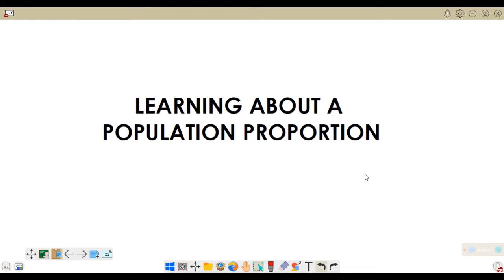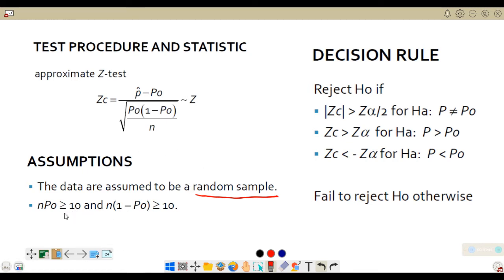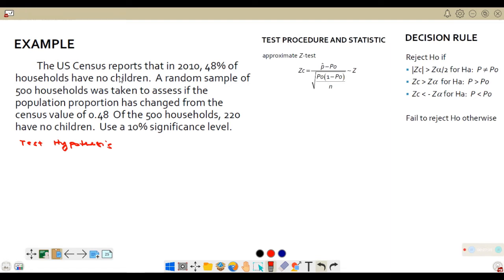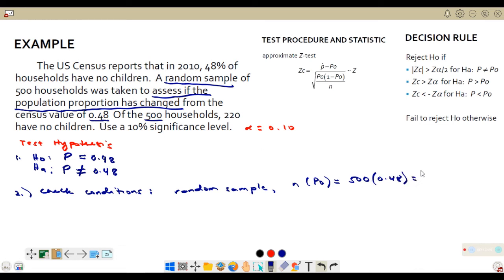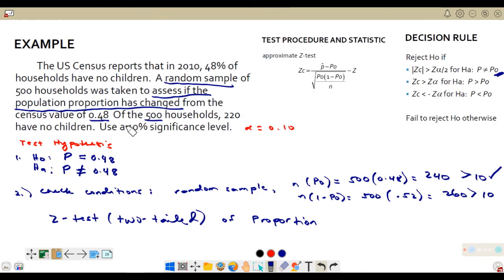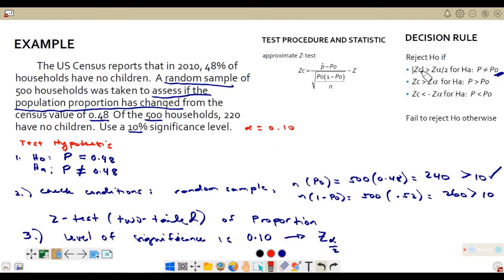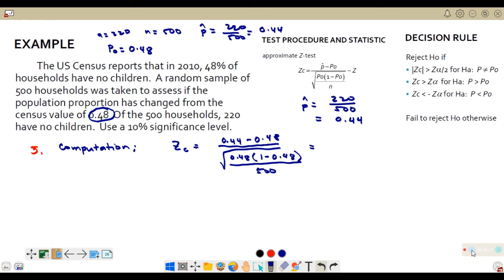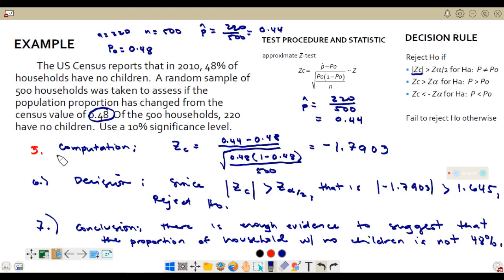LEARNING ABOUT POPULATION PROPORTION